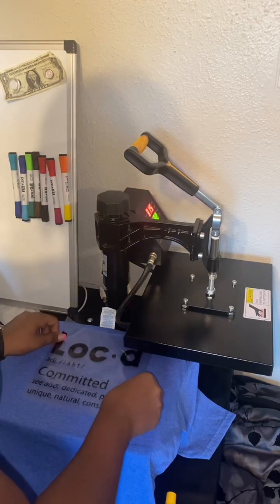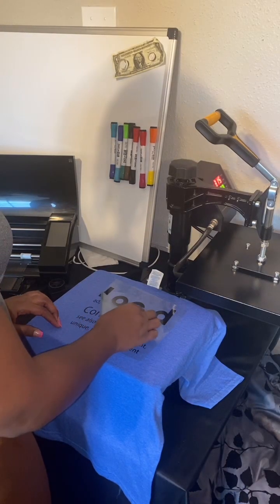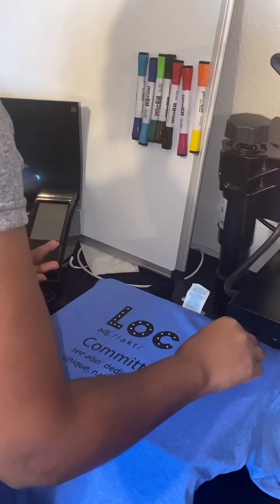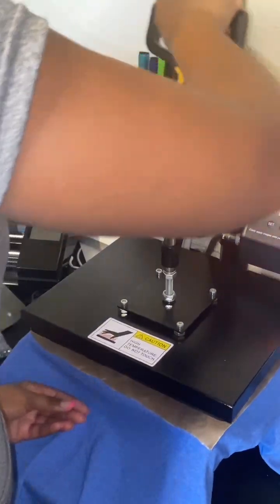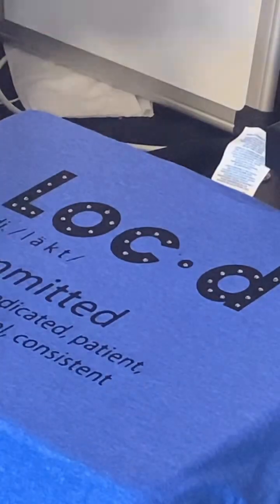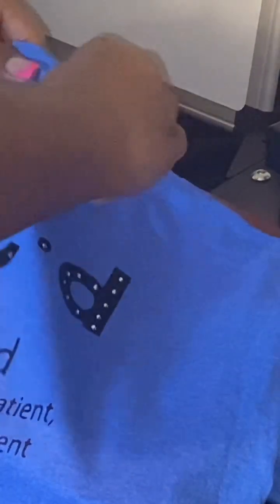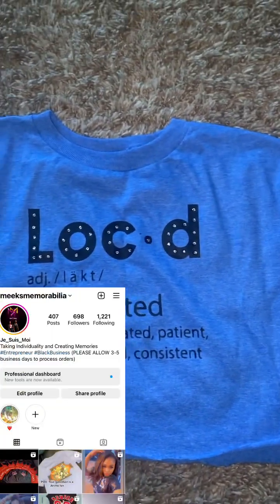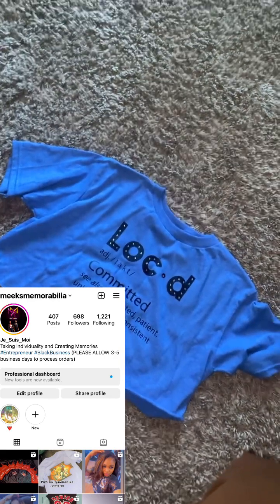New Amazon Influencer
I got the merchhhh… tappp innnn